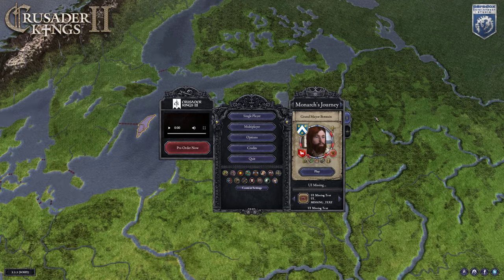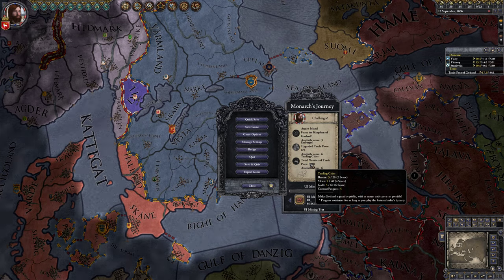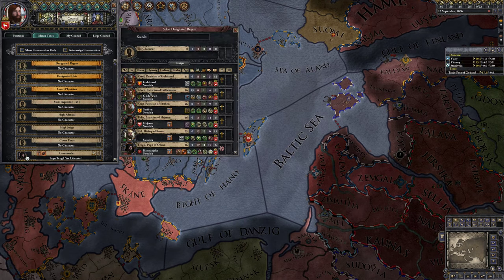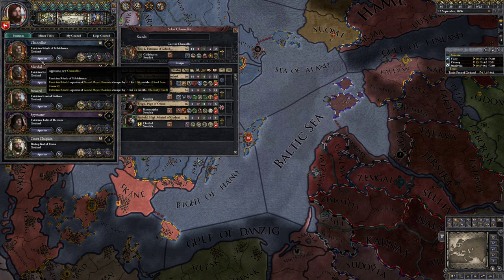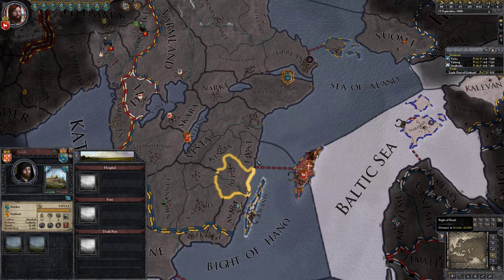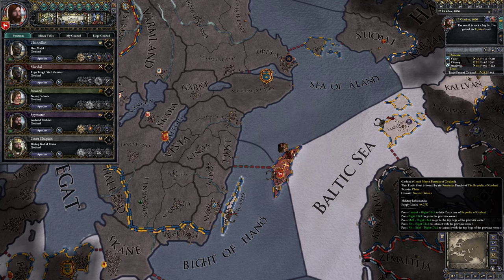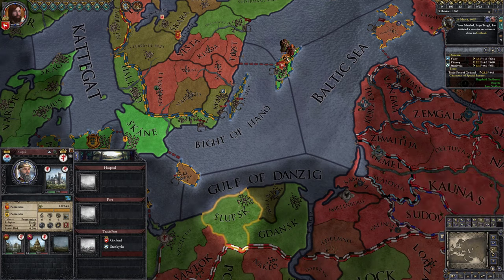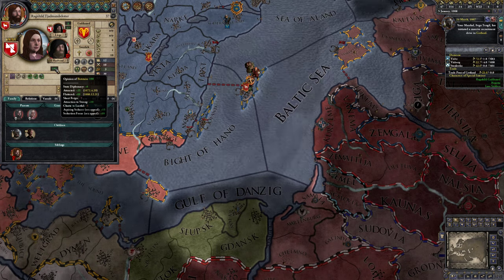Crusader Kings II - #01 Grand Mayor Botstain of Gotland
Monarch's Journey with Grand Mayor Botstain of Gotland